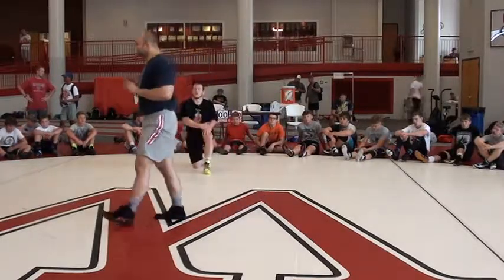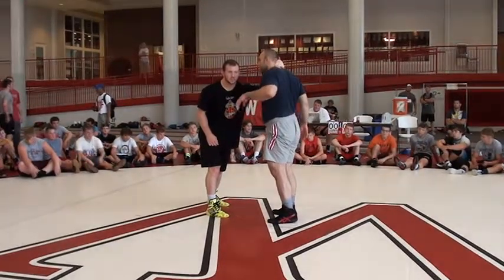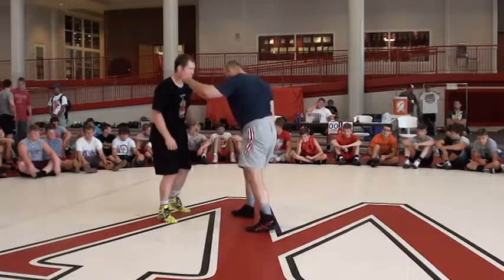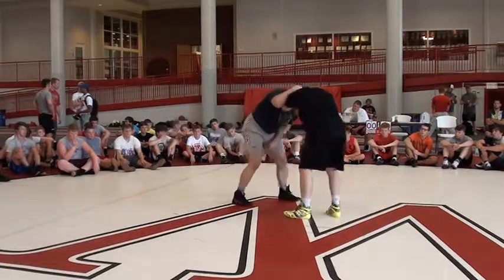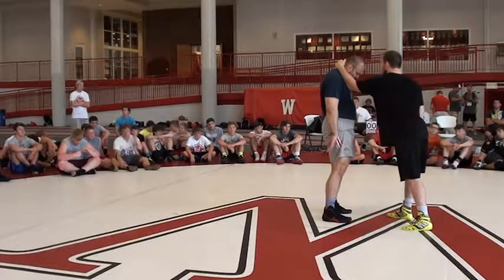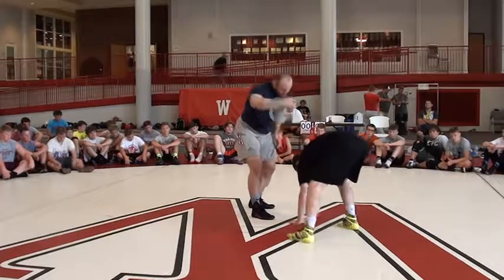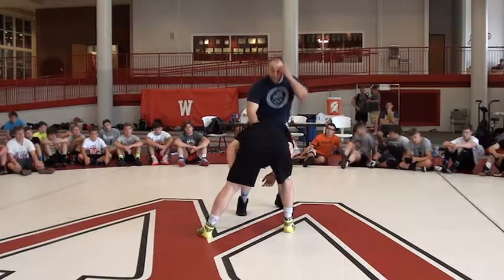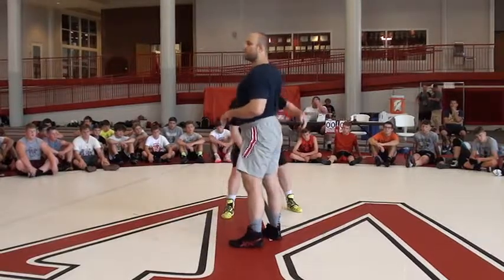Tervel Dlagnev Over Tie Snap